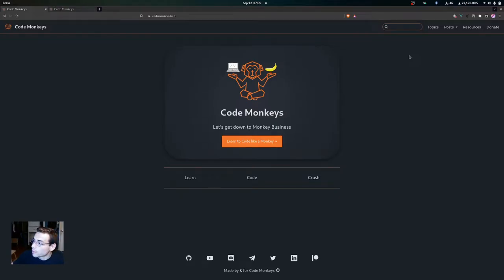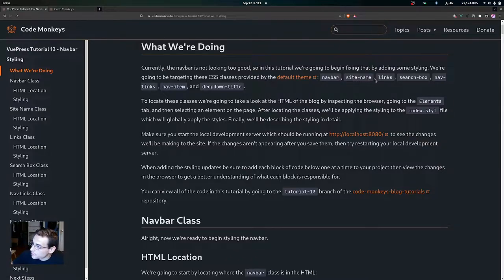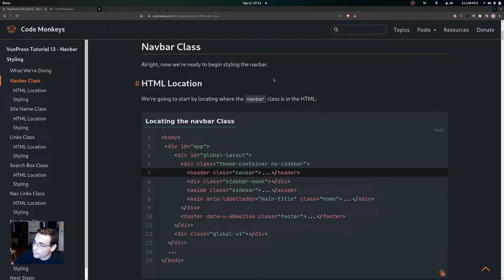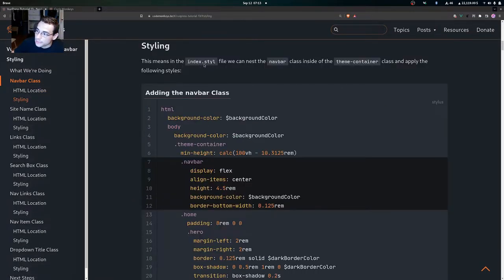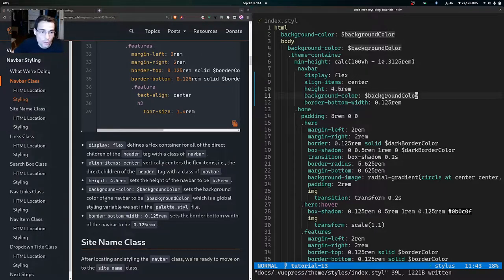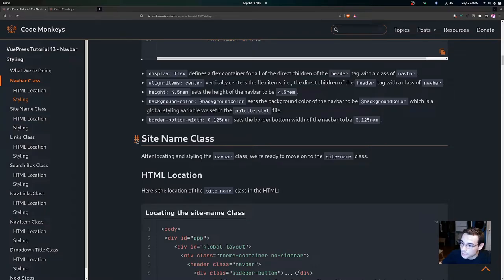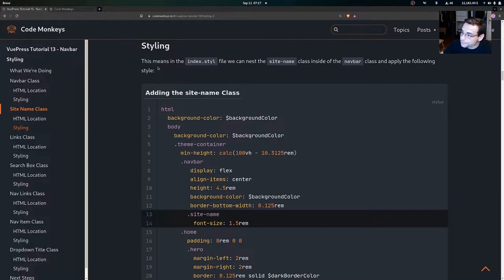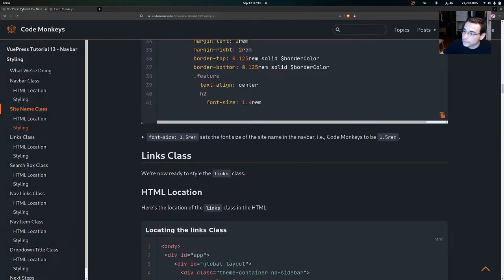VuePress Tutorial 13 - Navbar Styling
We're now ready to begin the styling of the navbar!!! 🐵

We'll be targeting these CSS classes provided by the default theme: navbar, site-name, links, search-box, nav-links, nav-item, and dropdown-title.

To locate these classes we're going to take a look at the HTML of the blog by inspecting the browser, going to the Elements tab, and then selecting an element on the page. After locating the classes, we'll be applying the styling to the index.styl file which will globally apply the styles. Finally, we'll be describing the styling in detail.

Timestamps
00:00 - Intro
00:32 - What We're Doing
02:31 - Navbar Class
06:03 - Site Name Class
08:38 - Links Class
12:07 - Search Box Class
17:28 - Nav Links Class
19:27 - Nav Item Class
23:05 - Dropdown Title Class
26:09 - Recap
27:45 - Outro

MUSIC 🎵